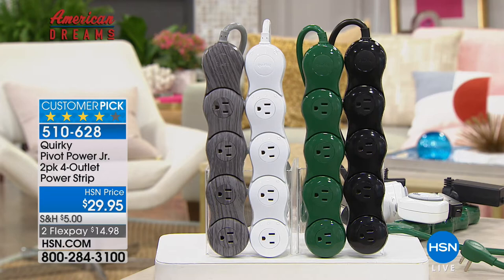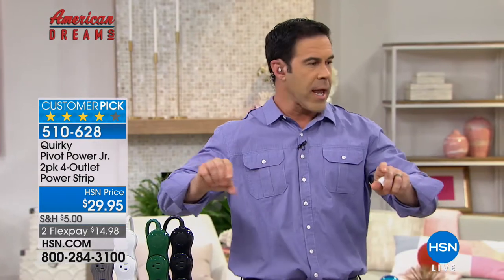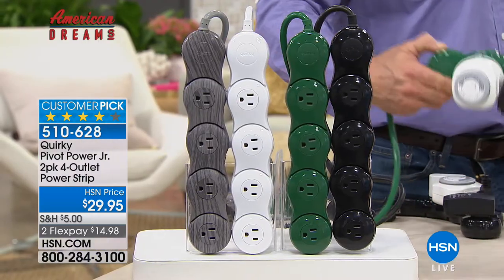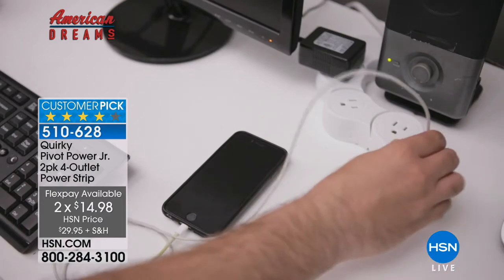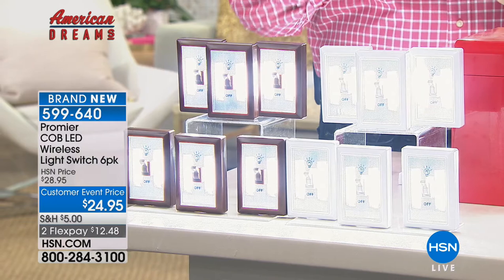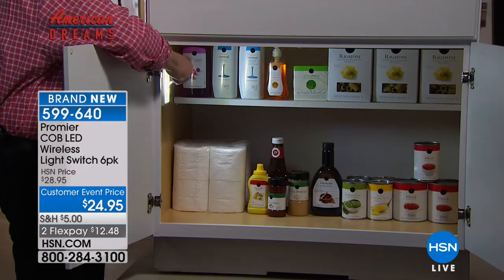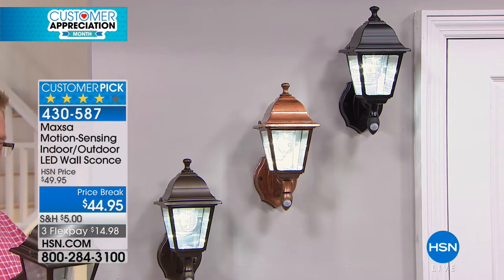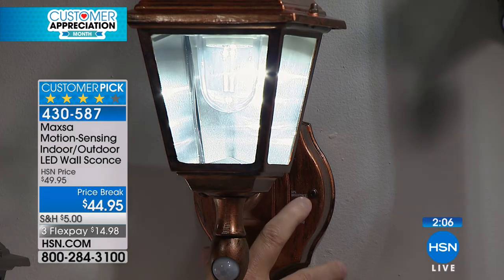HSN | DIY Home 04.08.2018 - 04 PM